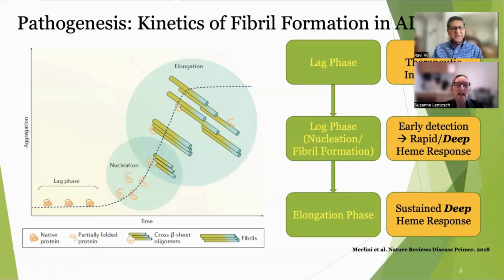Ravi Vij in Discussion with Dr. Suzanne Lentzsch MD, PhD on Novel Monoclonal Antibodies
Ravi Vij in Discussion with Dr. Suzanne Lentzsch MD, PhD on Novel Monoclonal Antibodies for Management of Amyloidosis